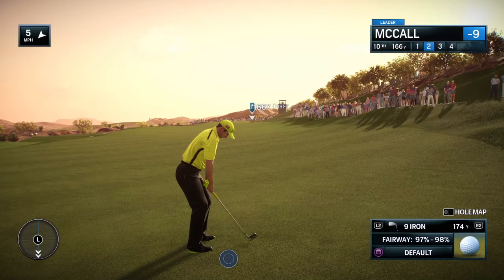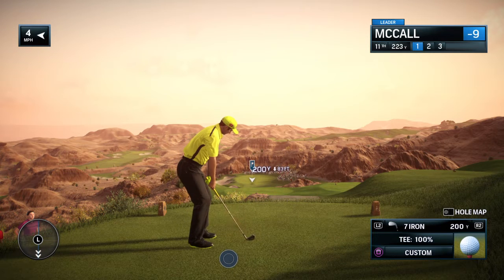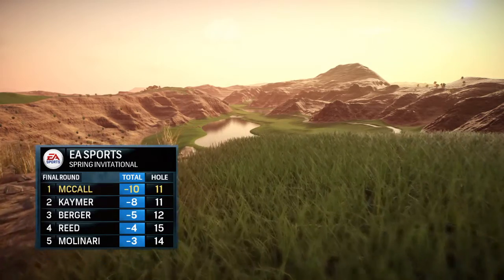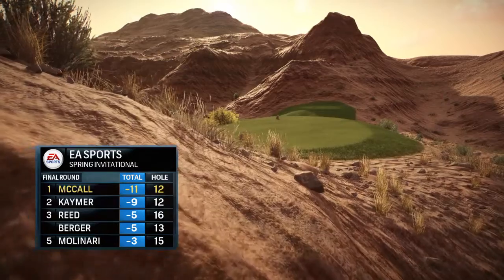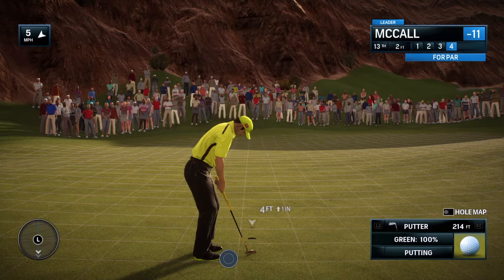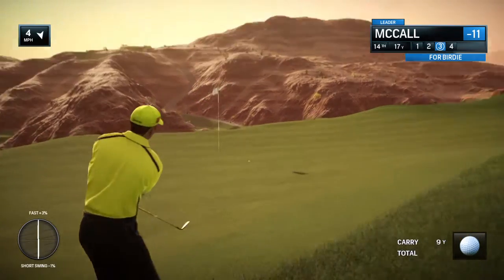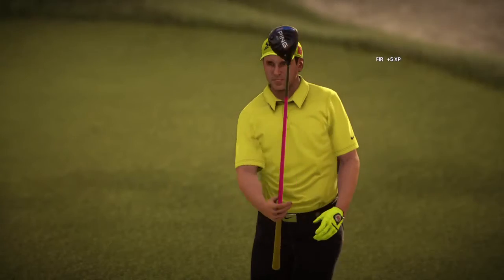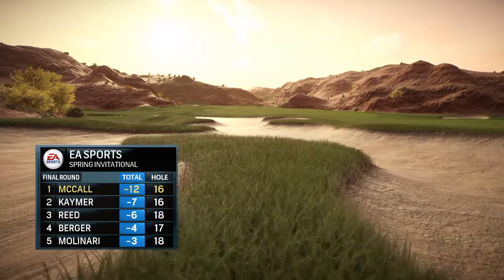PGA Tour Season 2 - Episode 5.4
Ok we are 2 shots behind Martin Kaymer as we start the final round EA Sports Spring Invitational. Can we mount a charge and not make any mistakes and take the win?